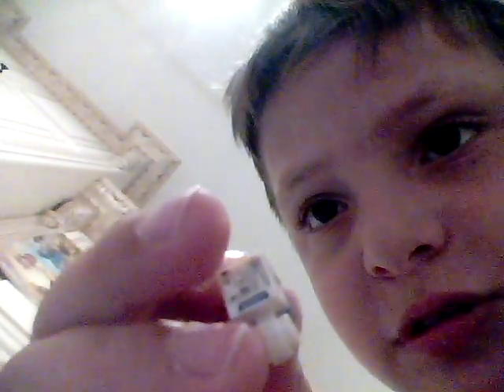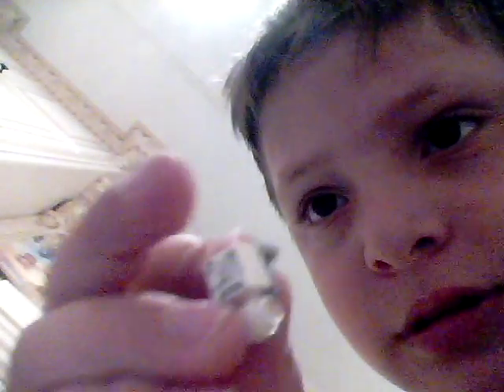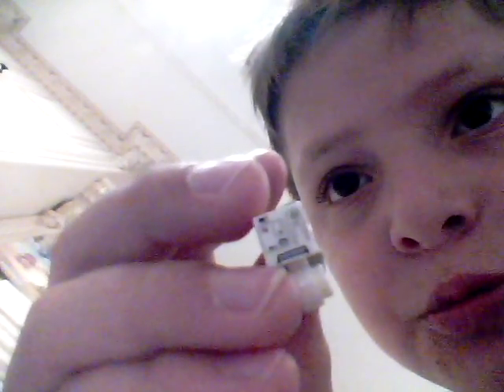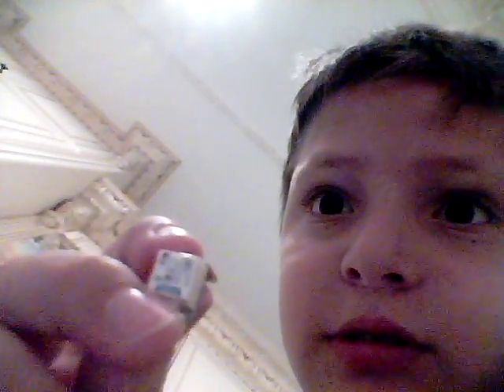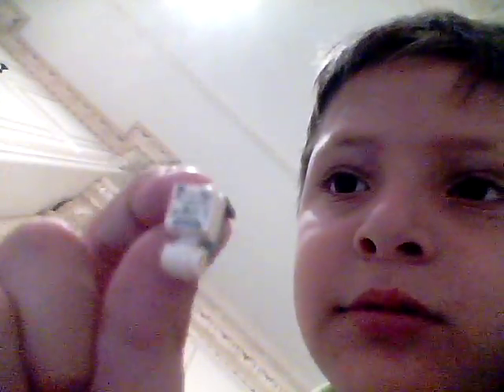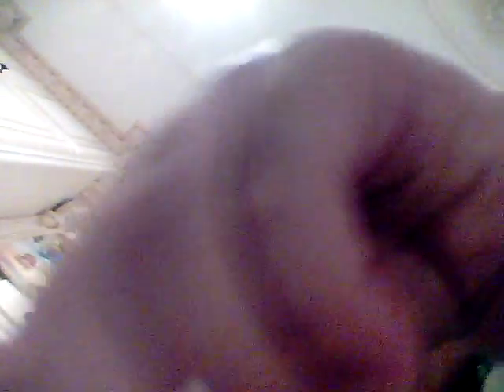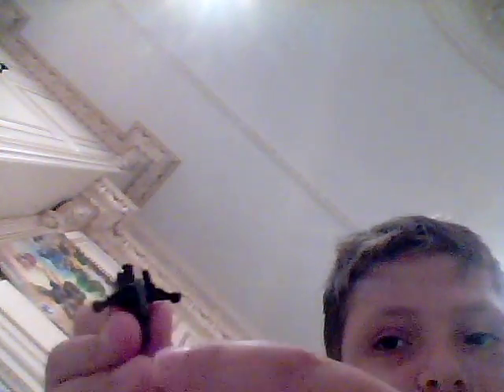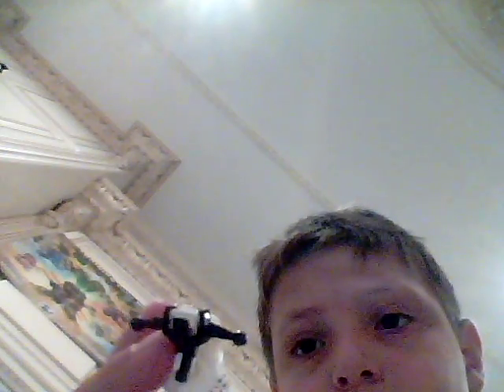ADVENT CALENDAR IN LEGO STAR WARS Ending part 2(how to build snow troop and Chewy, ADVENT CALENDAR)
I DON'T WANT IT TO END!(SAD FACE)